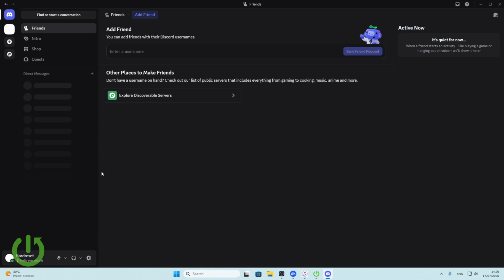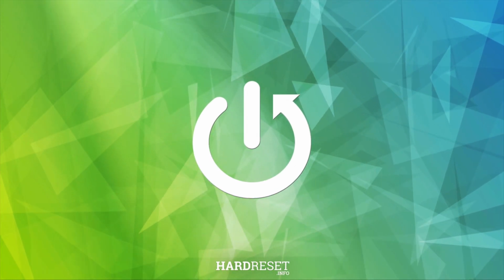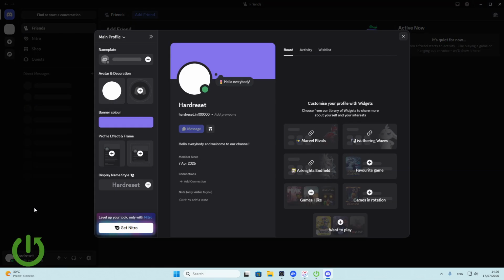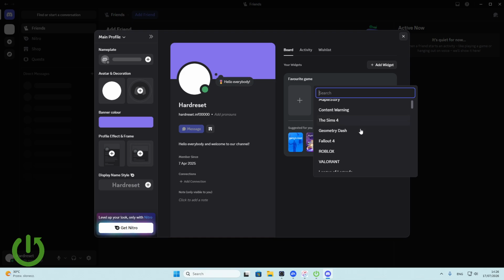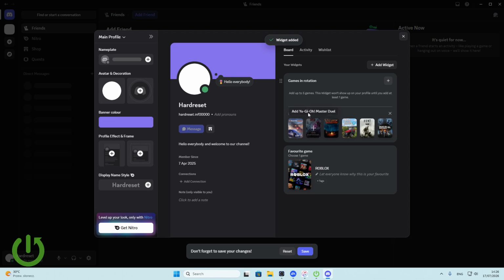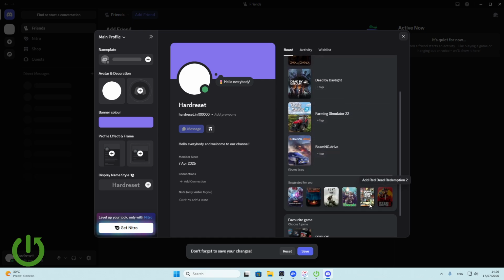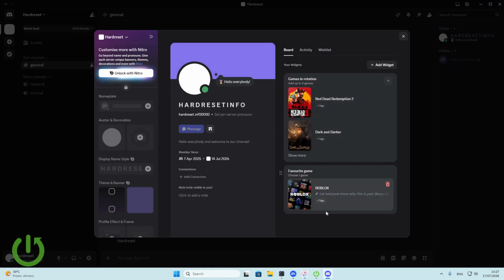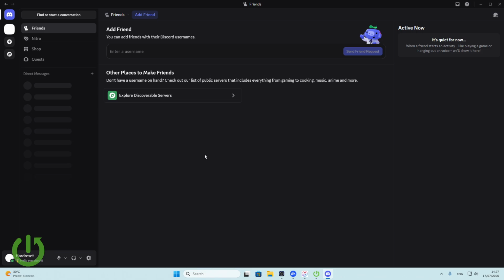Discord – How to Add Widgets to Your Profile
In this quick and clear video we show how to add widgets to your Discord profile step by step. You will learn how to open your profile, click Edit Profile, find the Widgets section, add a favorite game widget and games in rotation, save changes, and remove widgets if needed. This guide uses the standard Discord interface so it works on most desktop and mobile app versions. Follow along to customize your profile, show your favorite game, and manage game widgets fast and easily.

How to add widgets to profile on Discord?
How to add a favorite game widget on Discord profile?
How to remove widgets from Discord profile?

0:00 Intro and what we will do
0:07 Open your profile and click Edit Profile
0:20 Find the Widgets option and add a Favorite Game (example: Roblox)
0:35 Add games to Games in Rotation (BeamNG Drive, Farming Simulator, etc.)
0:50 Save changes and preview your profile
1:05 How to remove a widget and final tips